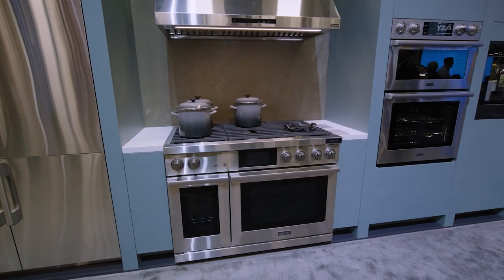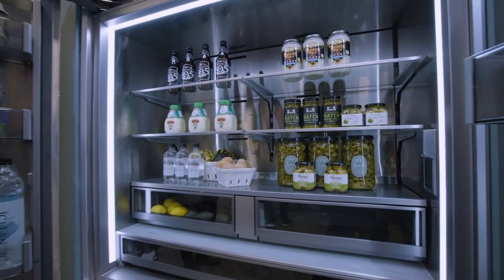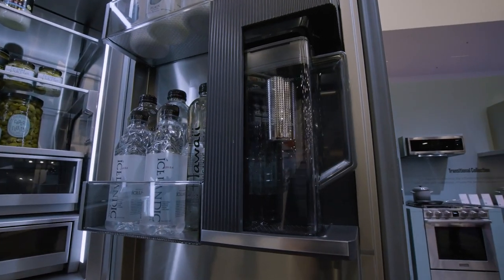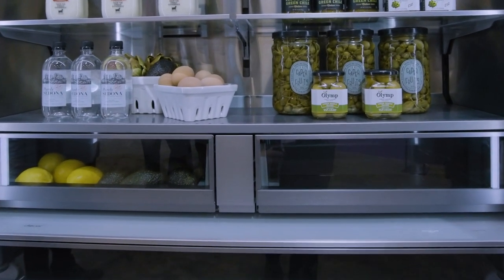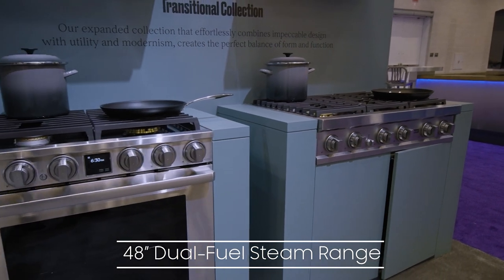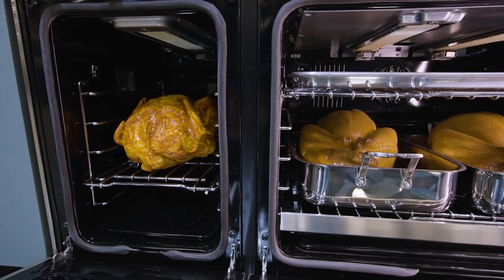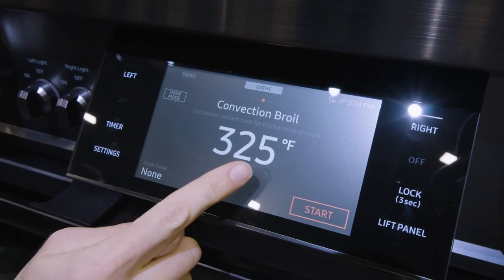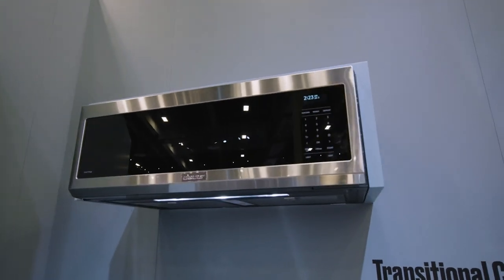Dacor's 2023 Refrigeration & Cooking Product Introductions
At Dacor, we elevate the art of living well.
Through innovation and design, Dacor connects life and luxury to deliver exceptional experiences and kitchens that come to life.

The new 48-Inch Four Door French Door Refrigerator is available in stunning Silver Stainless, Graphite Stainless as well as panel ready, and is equipped with a sensor-activated auto-filling filtered water pitcher and a Dual Icemaker with ball and cubed ice.
A fully wrapped stainless interior with 3D lighting presents a FreshZone™ drawer enabling the user to manage storage temperatures with 3 chilling modes.
A FreshZone Plus drawer can be converted from fridge to freezer and SmartThings™ 3.0 allows remote access to these features and an interior camera.
Precise cooling system utilizes industry leading digital inverter technology to ensure that produce stays fresh, and your ice cream at the perfect scoop-able temperature.

The 48-Inch Dual Fuel Range offers dynamic and powerful cooking options including air sous-vide, air fry, Steam-Assist baking, and a dual infrared broiler, for optimal flavor and texture in every dish.
The spacious main oven able to fit commercial cookie sheets.
Dual Four-Part Pure Convection ensures zero flavor transfer so multiple dishes can bake at once.
22K BTU SimmerSear™ brass burners provide power and style while the Auto-Tilting 7” LCD touch screen with WiFi-enabled SmartThings™ connectivity providing a culinary command center with voice and remote control.